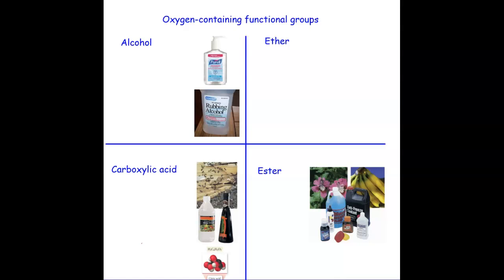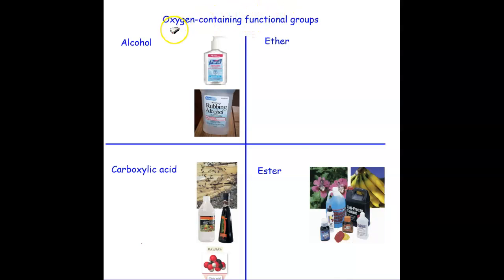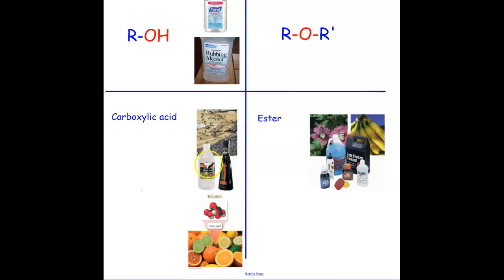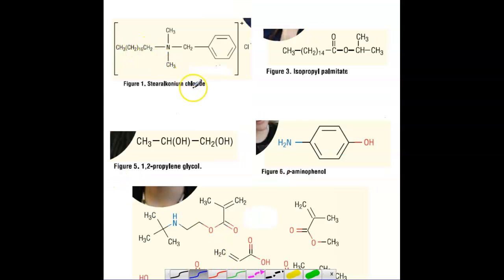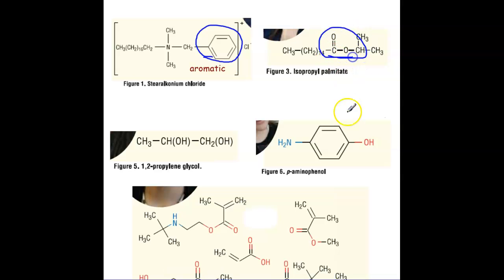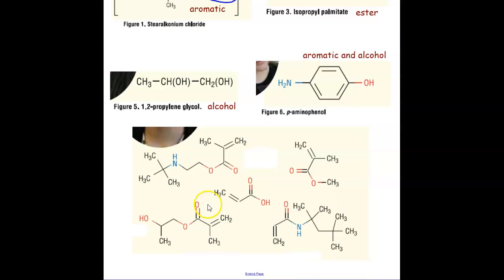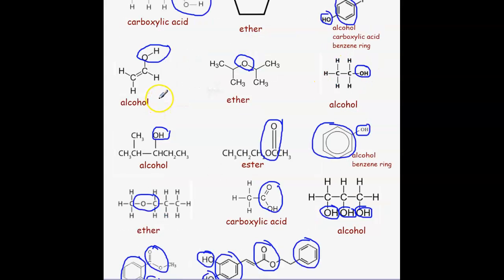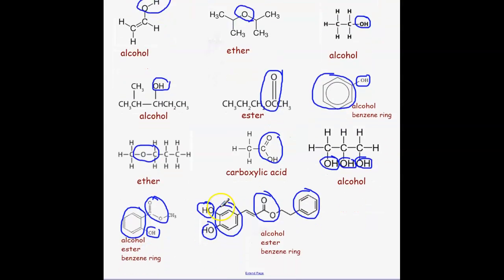Functional groups Part 2